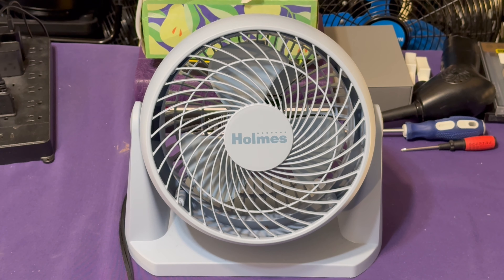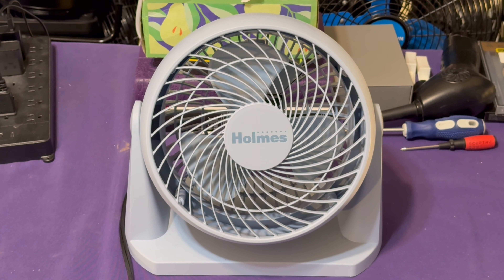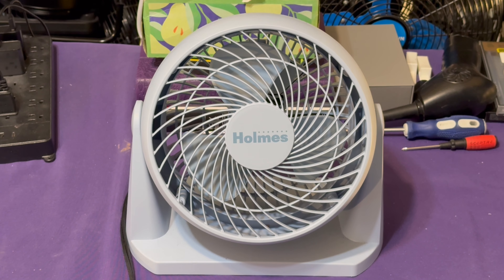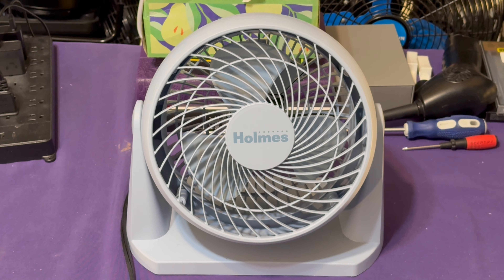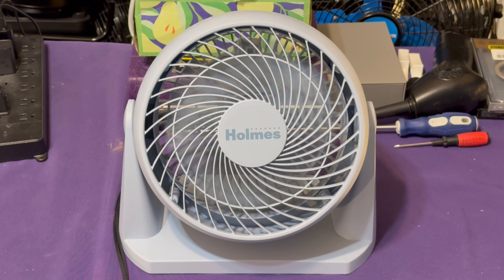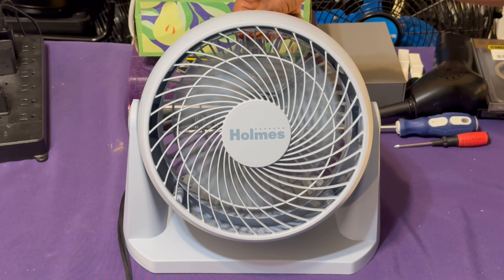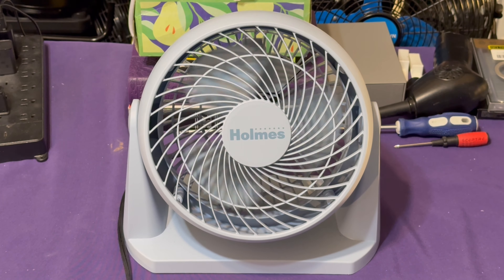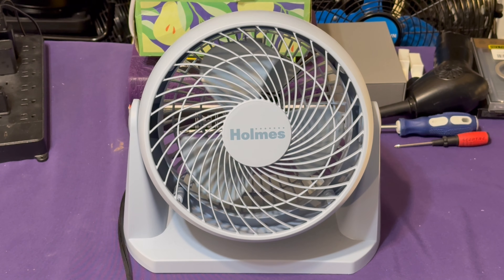Holmes Desk Fan